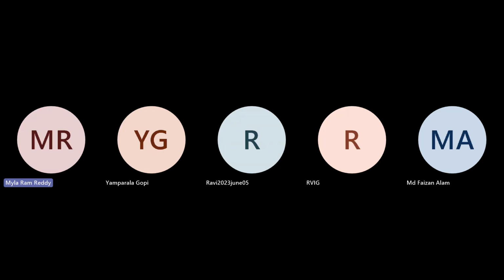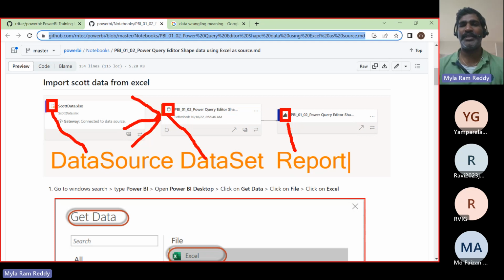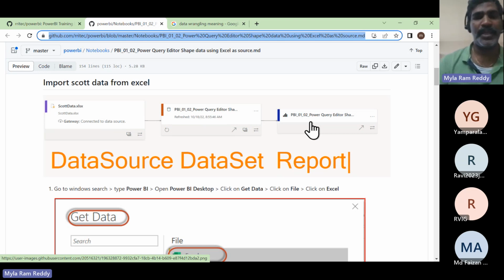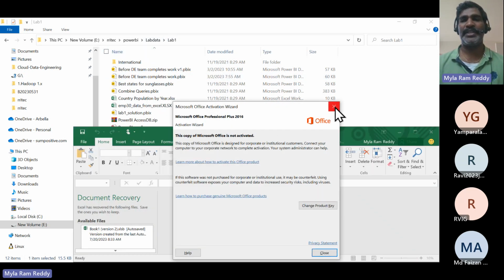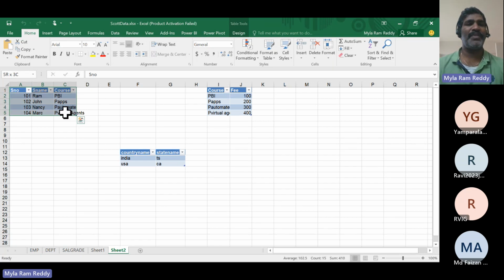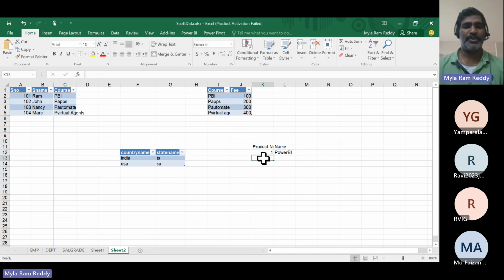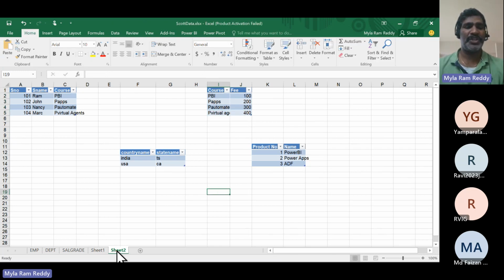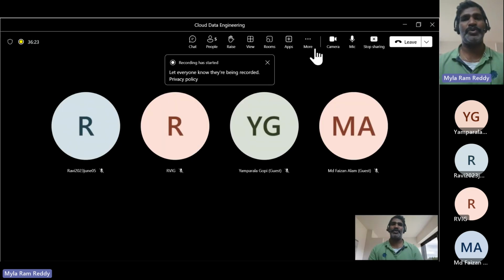PBI02 Understanding Excel DataSource Sheets and Tables